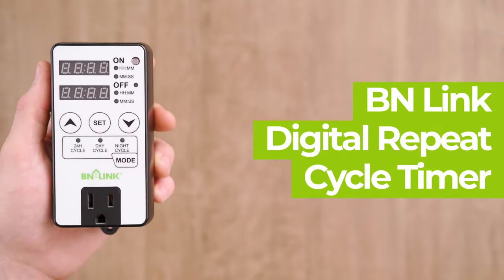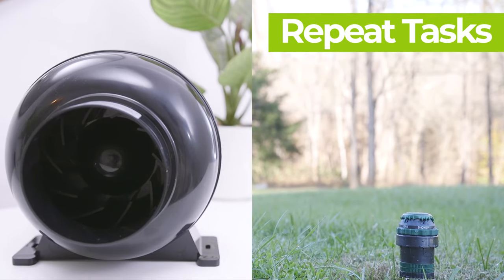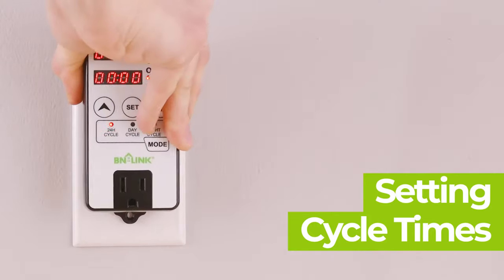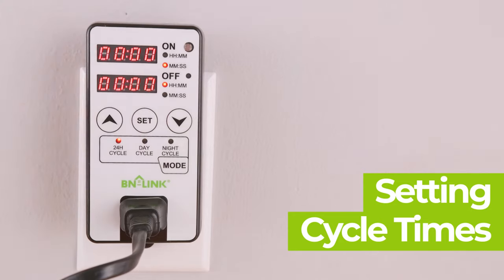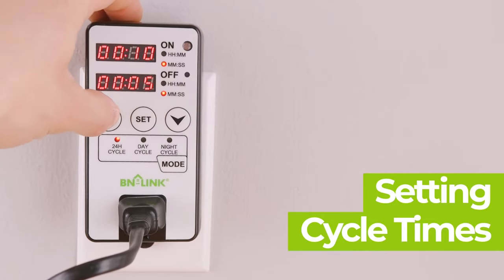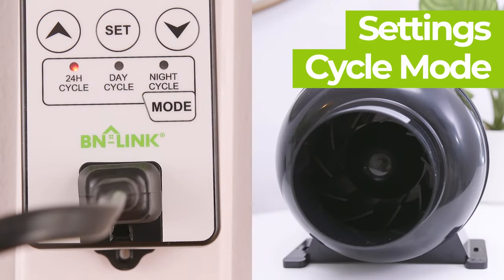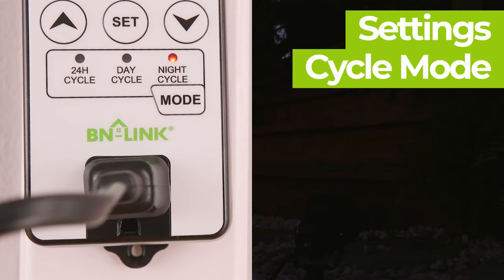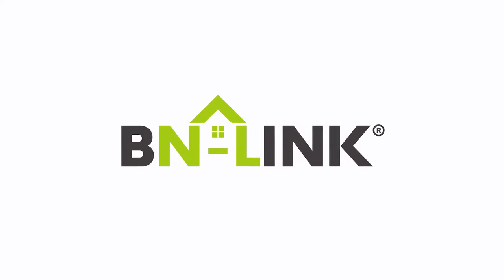BN-LINK Digital Repeat Cycle Timer- U97S